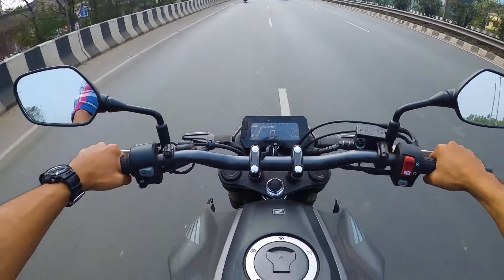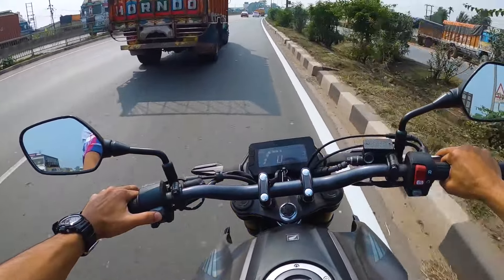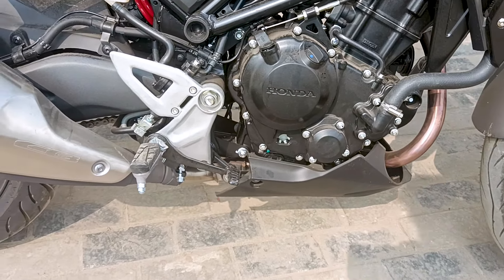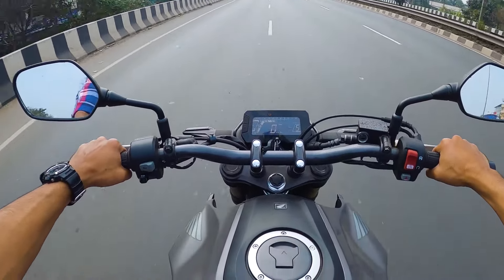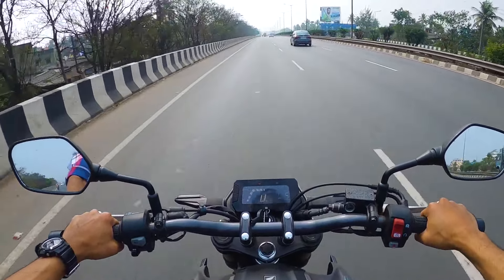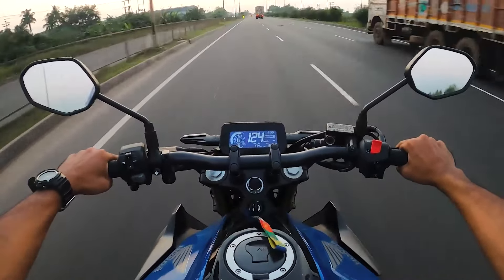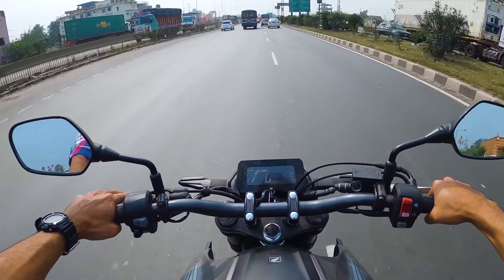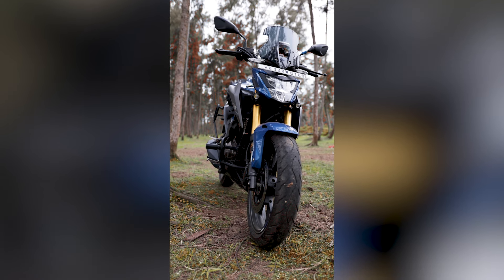CB300R Review: Why This CB300F Owner Prefers the CB300F!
In this video, I dive into an in-depth review of the Honda CB300R from the perspective of a long-time CB300F owner. Join me as I compare these two impressive machines, highlighting the strengths of the CB300R while explaining why the CB300F still holds a special place in my heart. From performance and handling to comfort and style, I'll cover all the key aspects to help you decide which bike is the right fit for you. Whether you're considering an upgrade or just curious about the differences, this review has you covered.